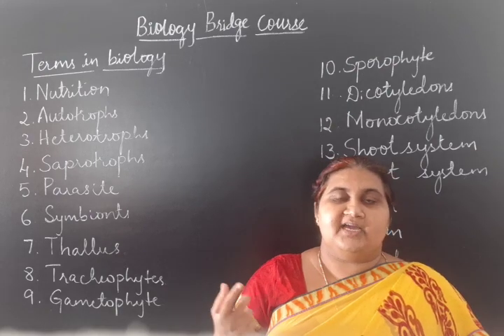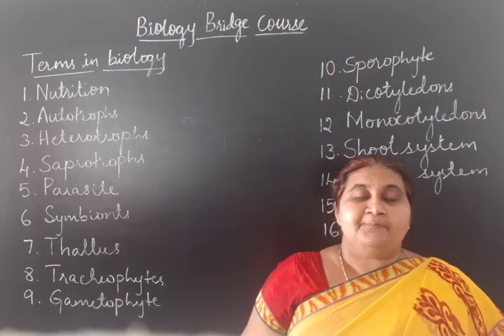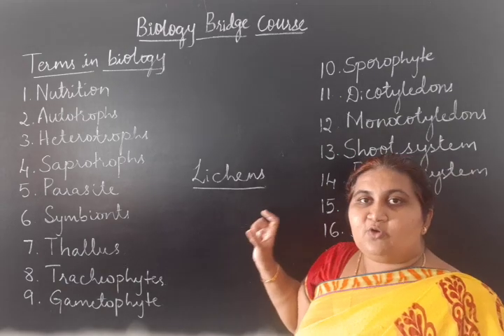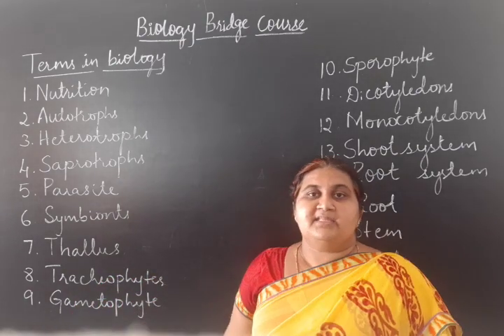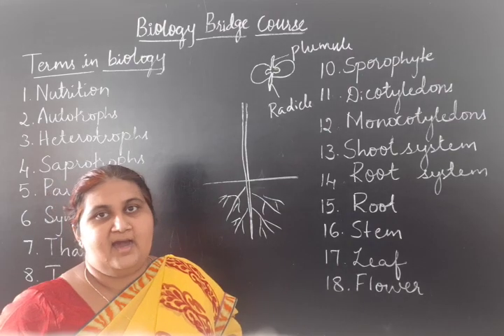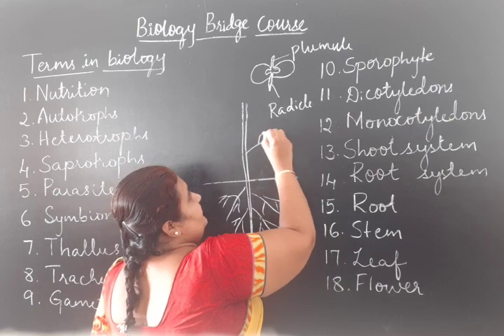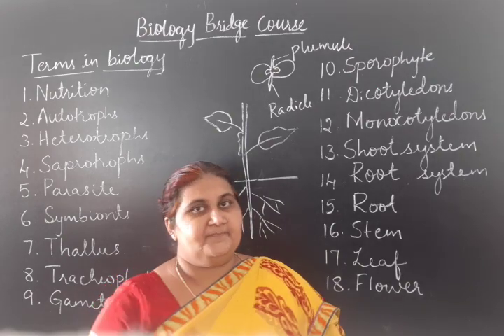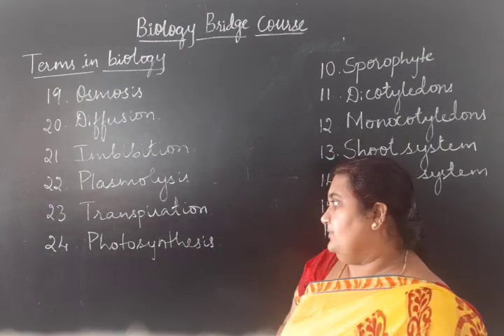BIOLOGY BRIDGE COURSE CLASS -7